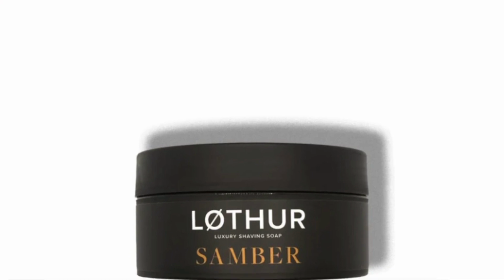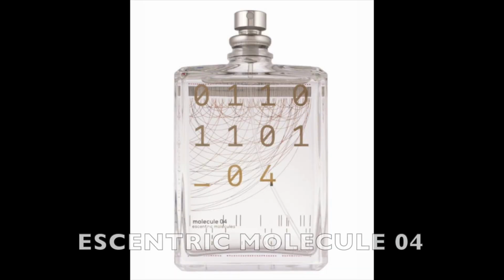Sweet & Seductive | Lothur Samber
In this video, I share my impressions on Lothur Grooming Samber as well as talk about the wider availability of the Henson Al13 Aggressive safety razor!

Lancaster Razorworks

2. MERCHANDISE